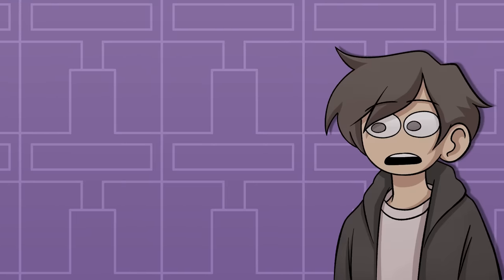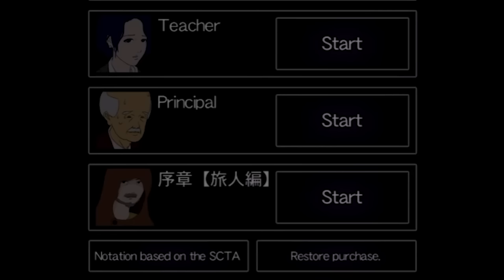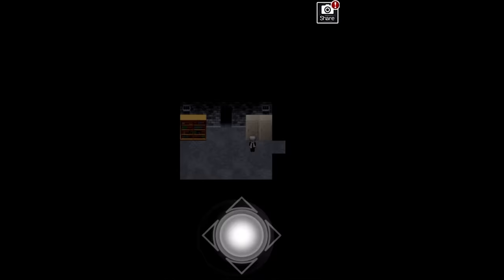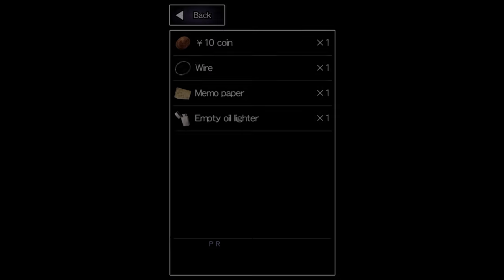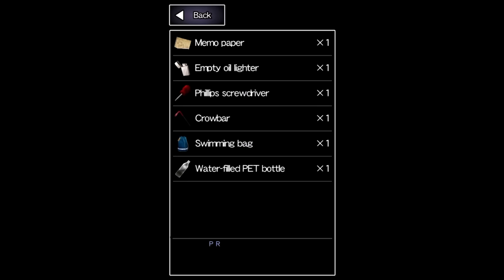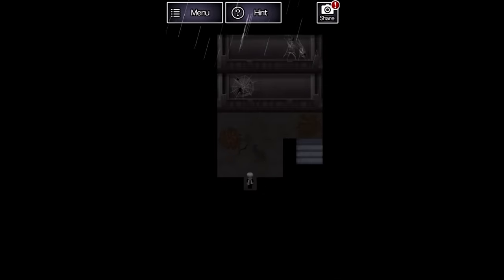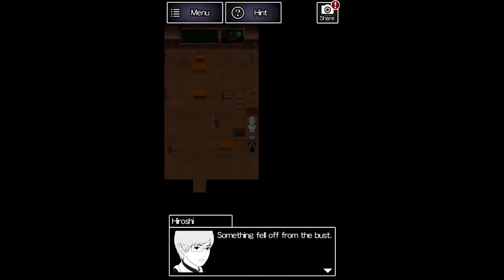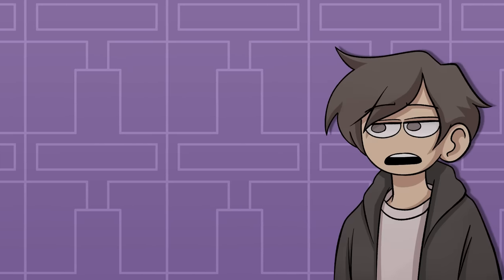Exploring Ao Oni's Terrible Sequel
[Timestamps]
00:00 - Introduction
03:24 - Overview
09:09 - Sponsorship
09:26 - Overview Continued
28:41 - Closing Thoughts

[Music]
00.00 | Rainy Night - Hotel Dusk: Room 215
01.03 | Drunken Waltz - Hotel Dusk: Room 215
01.35 | Ray ~ A Beam of Light - Ghost Trick: Phantom Detective
03.28 | Investigation Opening 2013 - Ace Attorney: Dual Destinies
04.44 | Misty Time - Last Window: The Secret of Cape West
08.02 | 4 Minutes Before Death - Ghost Trick: Phantom Detective
08.10 | Suspense 2013 - Ace Attorney: Dual Destinies
08.22 | 4 Minutes Before Death - Ghost Trick: Phantom Detective
09.10 | Ace of Diamonds - Last Window: The Secret of Cape West
09.40 | Play It Again - Hotel Dusk: Room 215
11.47 | Suspicious People - Ace Attorney: Dual Destinies
13.36 | Streets Have Memory - Last Window: The Secret of Cape West
15.34 | This Mysterious Feeling - Persona 3
17.42 | Beauty and Dandy - Ghost Trick: Phantom Detective
19.49 | Blind Alley - Persona 3 FES
21.32 | DEADLINE - Ghost Trick: Phantom Detective
23.03 | Drunken Waltz - Hotel Dusk: Room 215
23.42 | Rainy Night - Hotel Dusk: Room 215
25.01 | Persona - Persona 3 FES
27.00 | A Dashing Enigma - Ghost Trick: Phantom Detective
28.26 | Drunken Waltz - Hotel Dusk: Room 215
28.41 | Amber Sunset- Hotel Dusk: Room 215